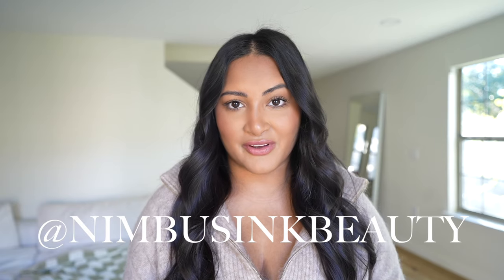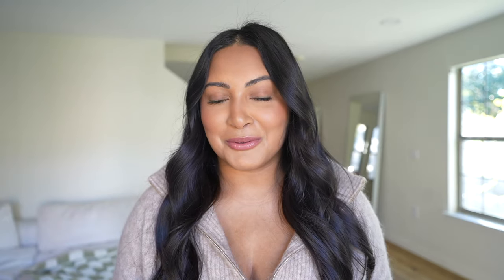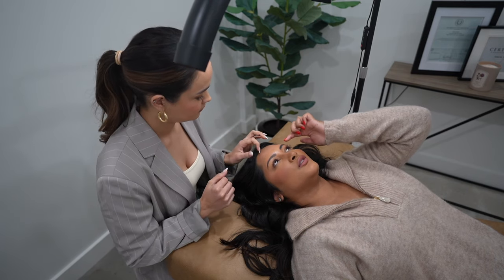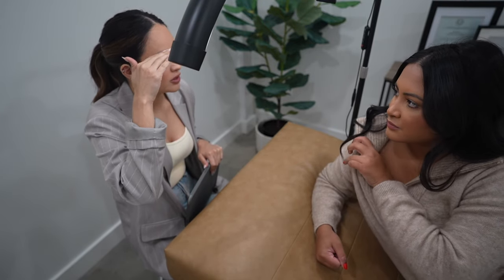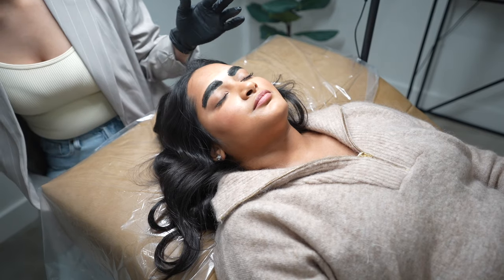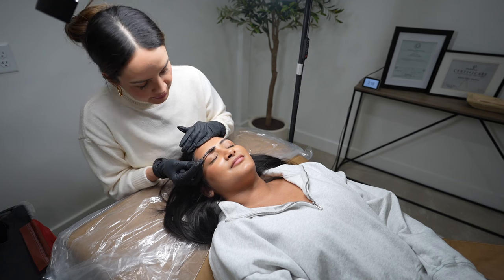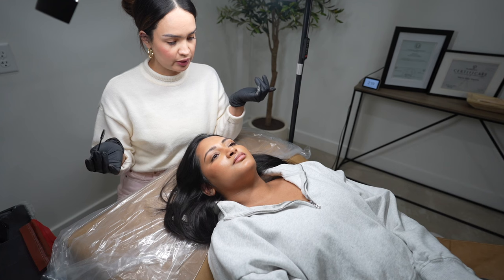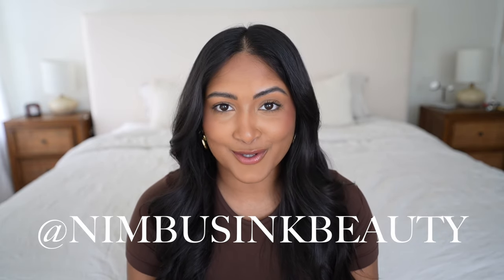NANO BROWS Everything to Know Before You Get Them | Process, Cost & Aftercare | Austin, TX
Finally sharing my Nano Brow results done by the best @nimbusinkbeauty on Instagram!! She worked her magic and I'm so happy with my Nano Brows! In this video, I wanted to share the process of getting them done, the cost & aftercare of the treatment. If you are in the Austin area, I couldn't recommend Maria at Nimbus Ink enough-- if you put my name down as a referral, you will get a discount! You can check out her services & book